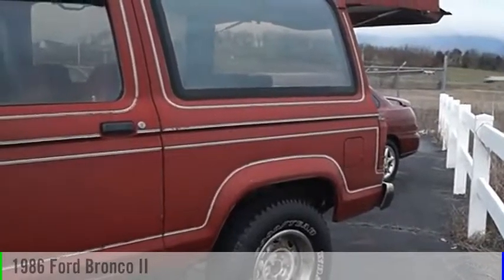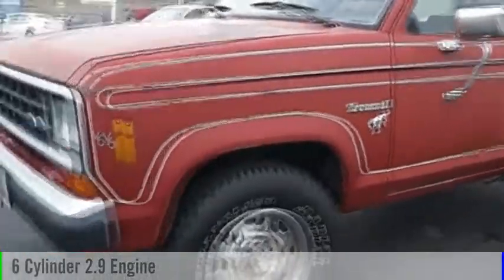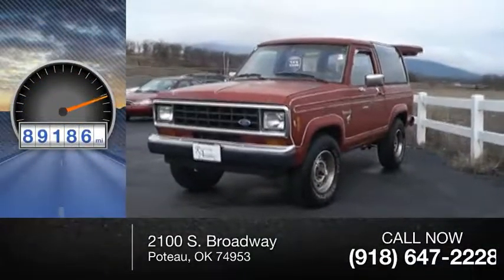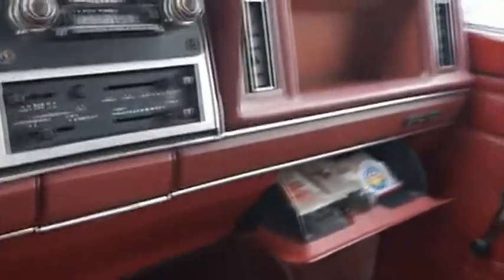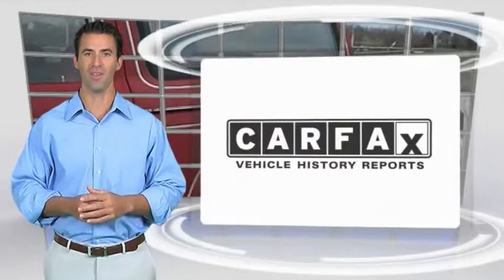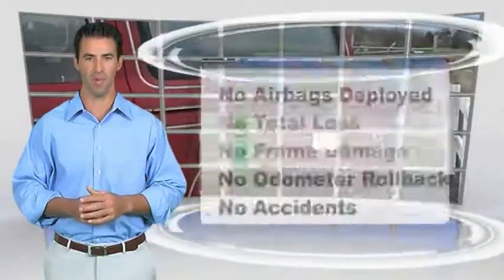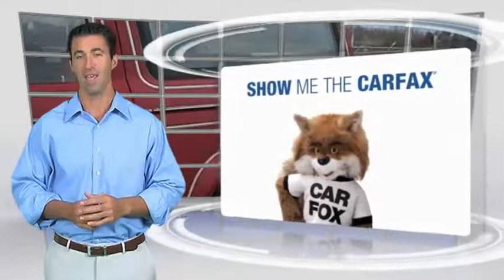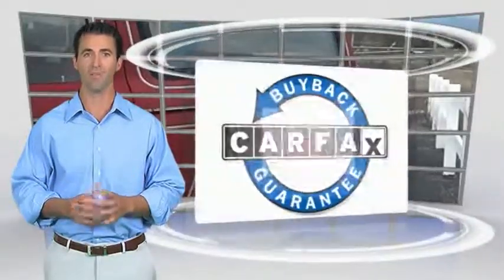1986 Ford Bronco II Poteau OK T16642C2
1986 Ford Bronco II Base

2100 S. Broadway

4WD, is a local trade!, And low miles!. Red and Ready! What a price for an 86! Wholesale to public - call for details. Want to stretch your purchasing power? Well take a look at this gorgeous-looking 1986 Ford Bronco II. This outstanding Ford is one of the most sought after used vehicles on the market because it NEVER lets owners down. We are Oklahoma's LOW PRICE LEADER.  We have included over 20+ photos so you can see the quality as you browse the internet and shop.  You will find Riverside AutoPlex with 5 locations new Chevrolet, Buick, GMC, Ford, Chrysler, Dodge, Jeep and Ram vehicles but also great used vehicles that offer some of the best values in Oklahoma.  We'll be happy to provide upfront a Carfax & our comprehensive vehicle inspection.  With more than 900 VEHICLES in stock to choose from, we are sure to have just the right vehicle to fit your wants and needs. Stop by and see us at any of our locations in Poteau, Muskogee, McAlester or Holdenville.  Out of town buyer's, we'll pick you up at the airport.  We have been in business for over 30 years.